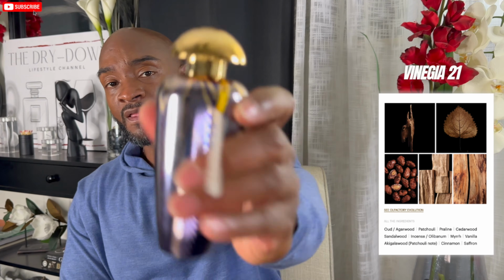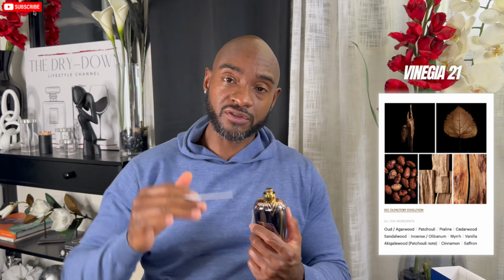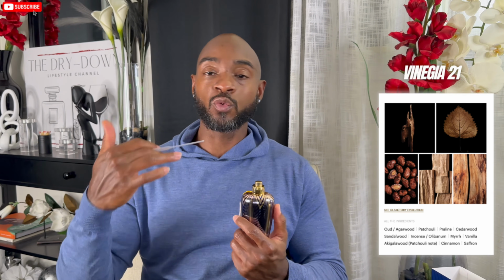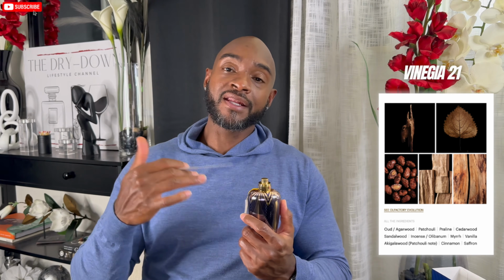The Merchant Of Venice Vinegia 21 | INCREDIBLE!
Showcasing Vinegia 21 by The Merchant of Venice. Fragrance notes include Praline, Cinnamon, Saffron, Agarwood (Oud), Patchouli, Akigalawood, Vanilla, Patchouli, Sandalwood and Incense.